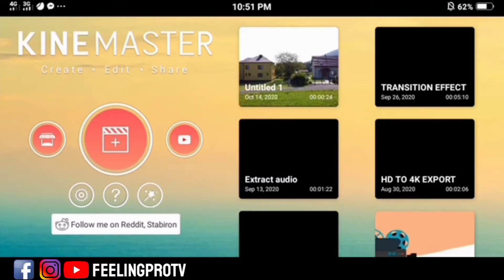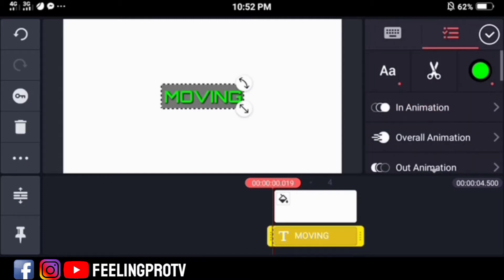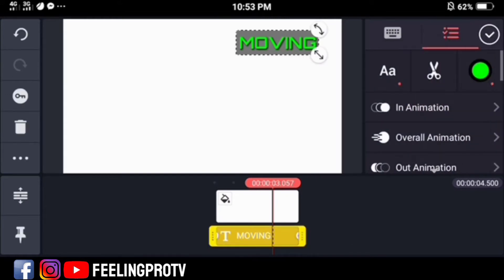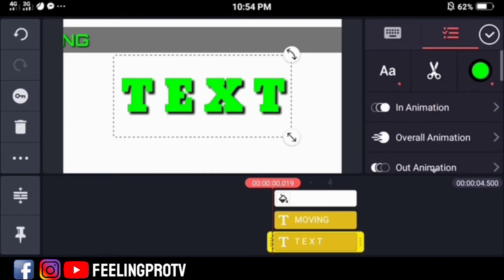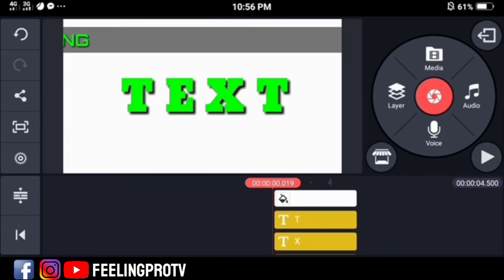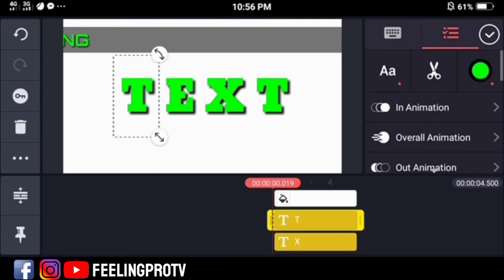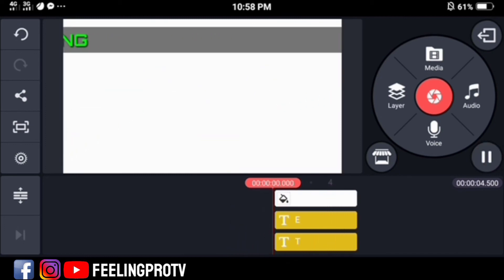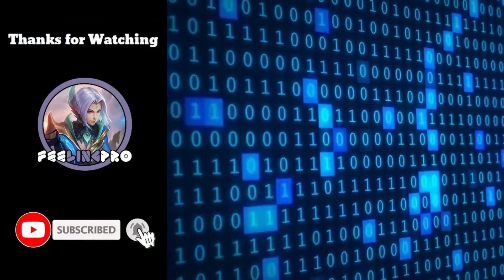How to add Moving Text to Video | KineMaster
Learn how to add "Moving Text" in KineMaster.
Other term: Text Animation, Text Scrolling, Keyframe Animation.